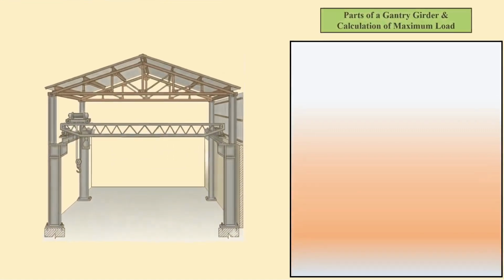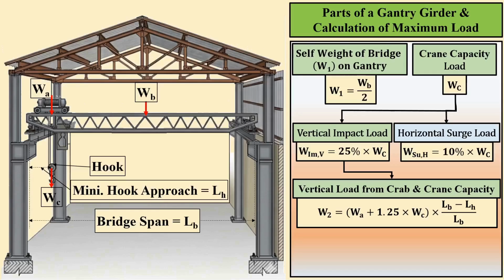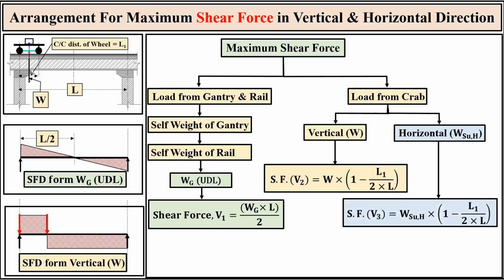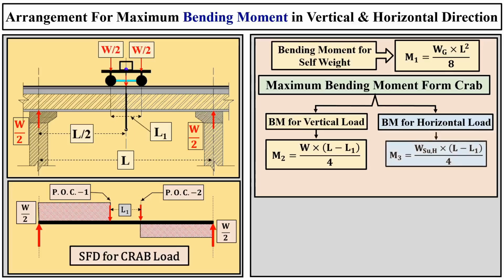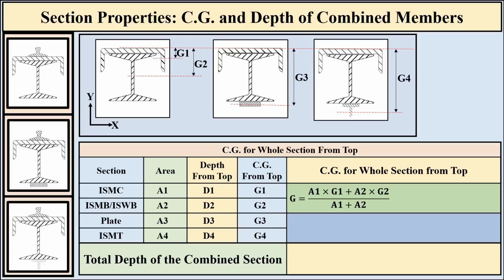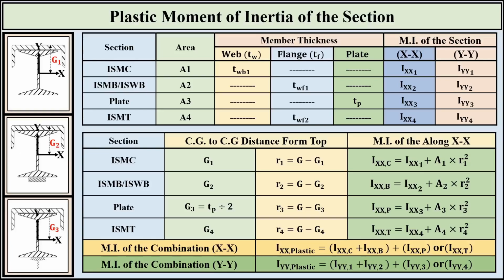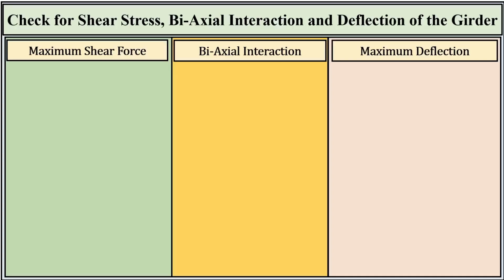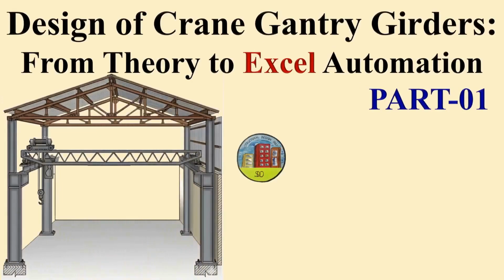Design of Crane Gantry Girders: From Theory to Excel Automation Part 01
Title: Design of Crane Gantry Girders: From Theory to Excel Automation | Part 01
Description: In this video, we dive deep into the automation of Crane Gantry Girder design using the power of Excel VBA. To synchronize with SP 38, this session specifically covers two span gantry girders of 4.5 and 6.0 meters.
Technical Scope:
• Crane Capacity: 1 to 20 Metric Tons
• Crane Bridge Span: 9.0 to 30 Meters
• Standard: Compliance with IS 800 and SP 38
This automated tool is a game changer for structural engineers, as Crane Gantry Girder design is a vital component of industrial plant design. Part 01 features a detailed presentation explaining the underlying theory, loading patterns, and logic used in the automation.
Why Generalize the Design? The SP 38 standard provides a robust framework, but practical engineering often requires nuanced adjustments for specific site conditions. What are your thoughts on this automated approach?
📌 CORRIGENDUM & TECHNICAL UPDATE
In the presentation slides, the Vertical Impact Load was discussed as a percentage of the Crane Capacity only. However, per standard engineering practice and IS 800:2007, the impact factor must be applied to the Maximum Static Wheel Load.
✅ Automated Calculations: Determining the maximum wheel load on the Gantry Girder.
✅ SP 38 Application: Recommended spans for Gantry Girders and Crane Bridges.
✅ Maximum Shear Force: Calculation methods for absolute maximum shear.
✅ Maximum Bending Moment: Step by step logic for wheel placement and moment calculation.
✅ Impact Loads: Determining Vertical Impact and Horizontal Surge Loads.
The Correct Logic:
The Maximum Static Wheel Load is the sum of:

The Crane Capacity (the lifted load).

The self weight of the Crab (Trolley).

The proportional self weight of the Crane Bridge.
📊 HOW TO GET YOUR FREE EXCEL SHEET I share my custom built engineering tools for FREE with the community to support young engineers.
To Request Your Sheet:
1. Comment the name of the sheet below.
3. Subject: Excel Sheet Request – [Sheet Name]
4. Please don't Request more than one sheet per month.
👉 RECOMMENDED VIEWING (VBA & STEEL SERIES)